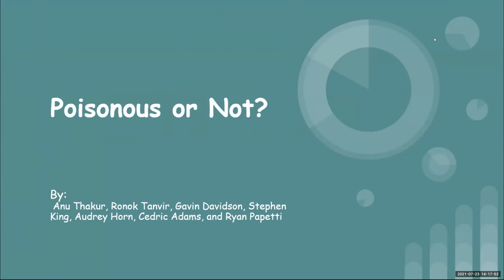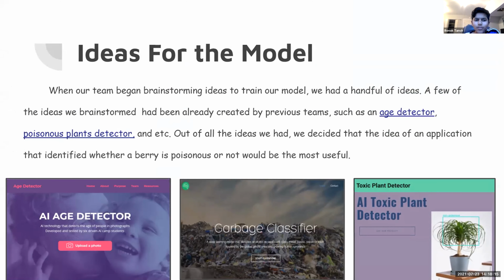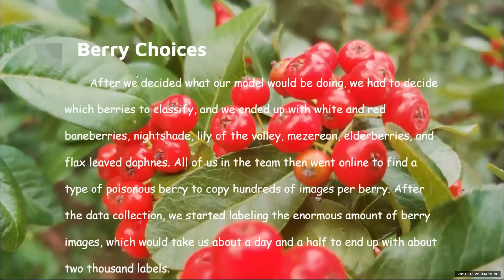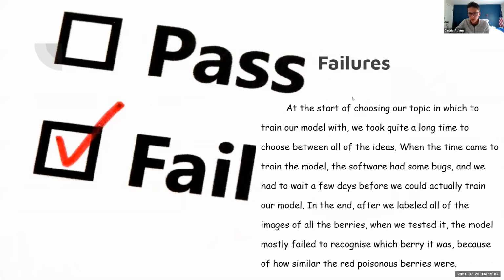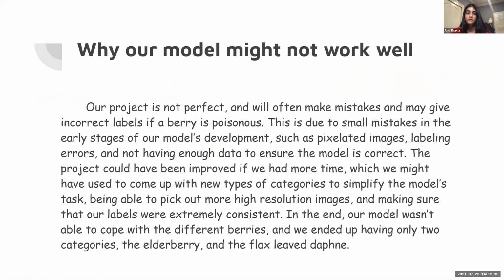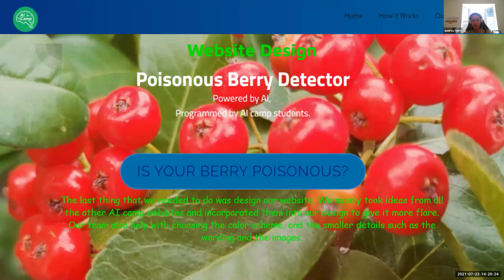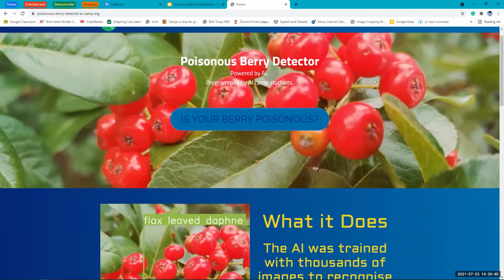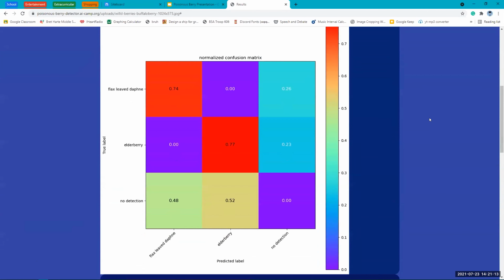Poisonous Berry Detector | AI Camp 2021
Our 2021 AI Camp students used Computer Vision to build an app that can recognize the type of a berry and whether it is poisonous or not.

Product Created By:
- Audrey Horn
- Anu Thakur
- Cedric Adams
- Gavin Davidson
- Ronok Tanvir
- Stephen King

Teacher Assistant:
- Ryan Papetti

Instructors:
- Christine Hoffman
- Rinav Kasthuri
- Michael Zhang